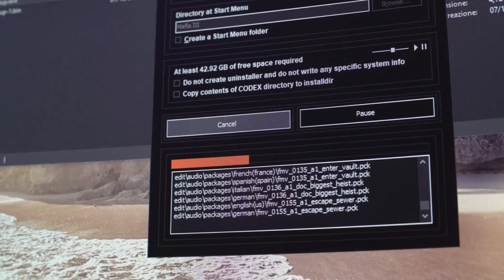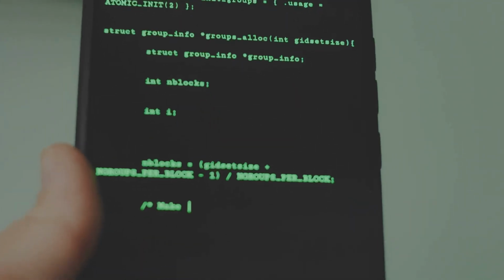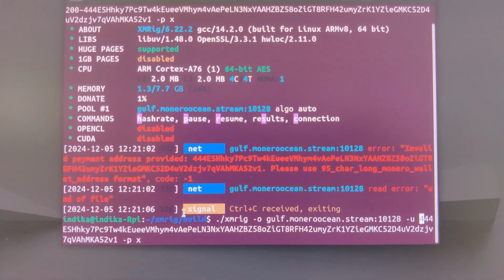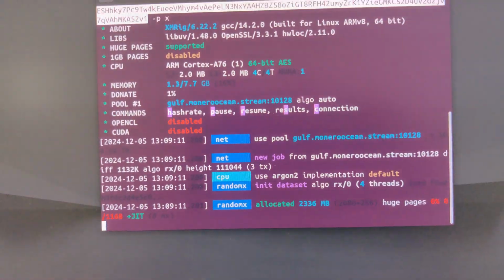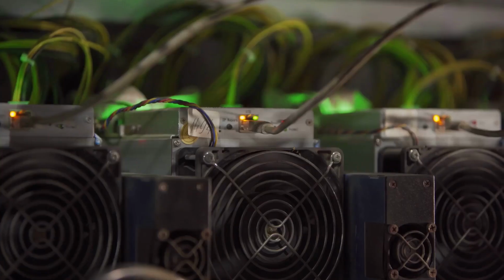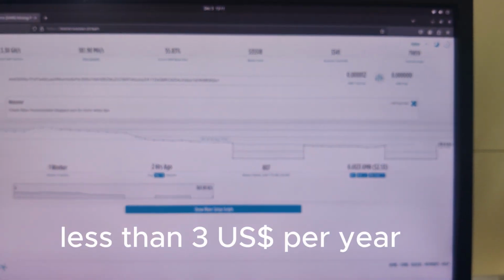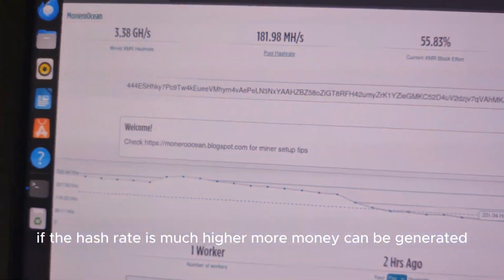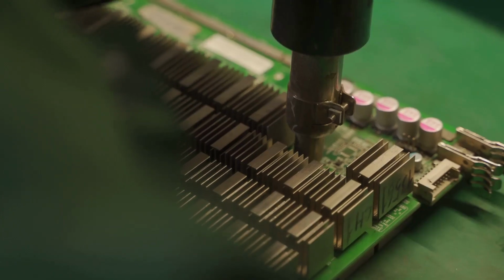Is Mining MONERO with Raspberry Pi Worth the Hype?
In this video, we're going to explore the world of cryptocurrency mining and answer the question on everyone's mind: is mining Monero with a Raspberry Pi worth the hype? We'll dive into the details of what it takes to set up a Raspberry Pi for Monero mining, the cost of electricity, and the potential profits. Whether you're a seasoned miner or just starting out, this video will give you a realistic expectation of what you can achieve with a Raspberry Pi and Monero mining. So, is it worth it? Watch to find out!

Download Raspberry Pi Manager using the Option Below

Update the System and install the dependencies and packages

sudo apt install git build-essential cmake libuv1-dev libssl-dev libhwloc-dev -y

Package Dependencies and their purposes

build-essential: Provides the compiler and tools to compile XMRig from source.
cmake: Configures and generates the build files for XMRig.
libuv1-dev: Manages asynchronous networking and event loops, essential for connecting to mining pools efficiently.
libssl-dev: Enables secure communication with mining pools over encrypted protocols.
libhwloc-dev: Optimizes CPU resource usage for mining

A. build-essential
What it is: A package that includes essential tools for compiling software on Debian-based systems (like Ubuntu).
Contains:
The GNU Compiler Collection (GCC).
The GNU Make tool.
Libraries and headers needed to build software.
Purpose: Ensures you have all the tools required to compile source code into executable programs.

B. cmake
What it is: A cross-platform build system generator.
Purpose: Helps manage the build process of a project by generating files (like Makefiles) that can be used by build systems such as GNU Make.
Example: When building XMRig or other open-source projects, cmake configures the build process based on the system environment.

C. libuv1-dev
What it is: The development package for libuv, a multi-platform support library for asynchronous I/O operations.
Purpose: Provides event-driven non-blocking I/O support.
Usage: Often used in projects like XMRig, Node.js, and other networking applications.
Key Features:
Handles file system operations.
Manages networking sockets.
Works on multiple platforms like Windows, Linux, and macOS.

D. libssl-dev
What it is: The development package for the OpenSSL library.
Purpose: Provides cryptographic functions and secure communication protocols like SSL/TLS.
Usage: Essential for applications that require secure communications (e.g., HTTPS, mining software like XMRig using TLS for encrypted communication with mining pools).

E. libhwloc-dev
What it is: The development package for hwloc (Hardware Locality).
Purpose: Provides tools to interact with and query hardware topology (like CPUs, caches, NUMA nodes).
Usage:
Useful for optimizing software performance by binding tasks to specific CPU cores or NUMA nodes.
Often used in software like XMRig to ensure optimal CPU utilization for mining.

2. Download and install the Mining Software: XMrig

cd xmrig
mkdir build
cd build
cmake ..
make -j$(nproc)

3. Run the XMrig Software

./xmrig -o  pool_address -u  wallet_address -p x

Pool address is something like gulf.moneroocean.stream:10128 and wallet address is your wallet address
Example of a Monero Address:
48sJeymNJgKx3k5Vxtt8ioh69vZZP1Ak7Q8kqpcqGAk74zzLuyA1SxCHfJ9jZ6C
Make sure to use your wallet address in your mining pool configuration file when setting up your miner.

Popular Monero (XMR) Mining Pools
Monero is a CPU-friendly cryptocurrency, making it ideal for Raspberry Pi mining.
SupportXMR
Fee: 1%
Features: Low latency servers worldwide, a user-friendly dashboard.
Pool address: pool.supportxmr.com:3333 (CPU default port)
MineXMR
Fee: 1%
Features: Automatic payouts, stats, and global servers.
2Miners Monero Pool
Fee: 1%
Features: Easy setup guides and payouts in BTC if desired.
NanoPool
Fee: 1%
Features: Reliable service, multiple crypto options.

Following is an affiliate link  for Orange Pi 5 which is a cheaper and compatible option for Rasberry Pi. if you click this link to buy it will  help me although withong you extra. Thank You